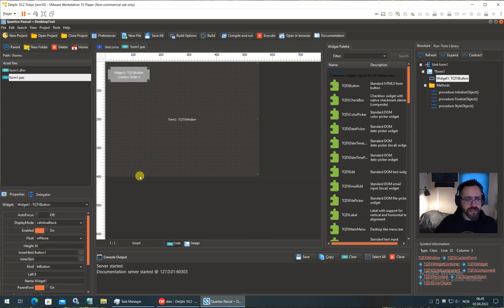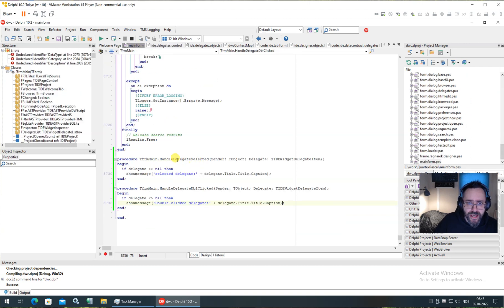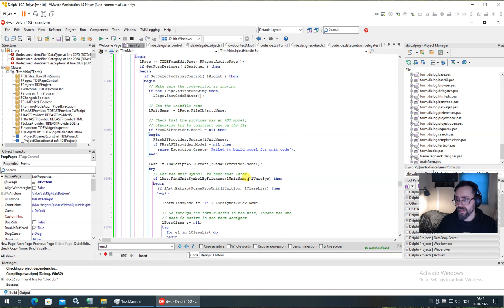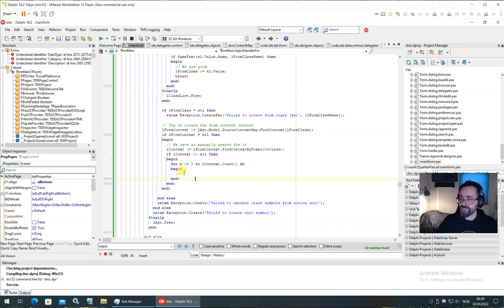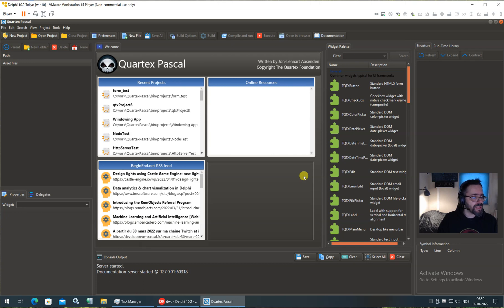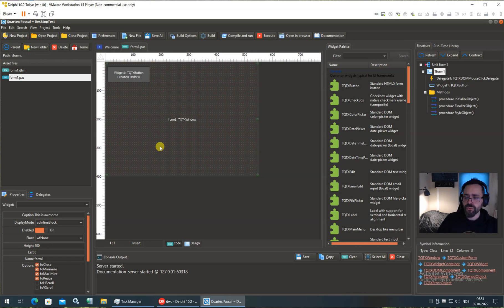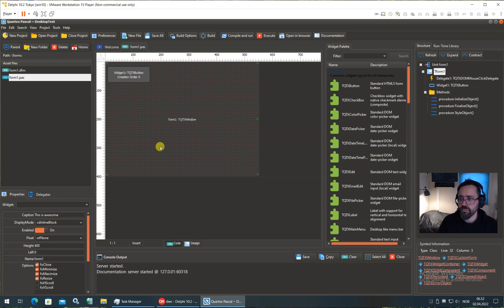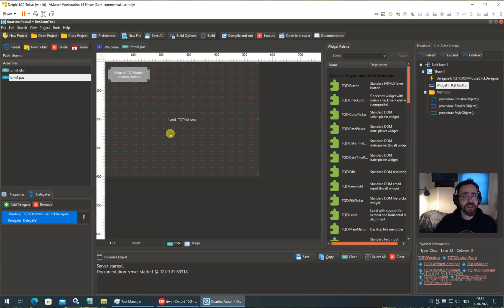Quartex Pascal Progress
I am working on the wiring and glue between the visual representation of delegates and the underlying code injection. Just like Delphi the IDE will inject a handler procedure for you when you double-click on a delegate (or event in the inspector). This requires a bit of work since it involves traversing the AST.